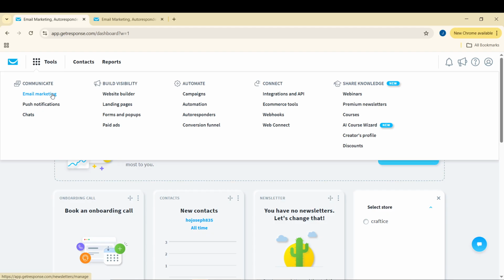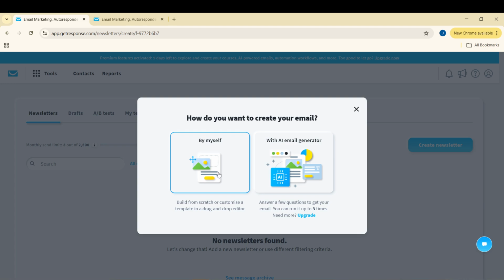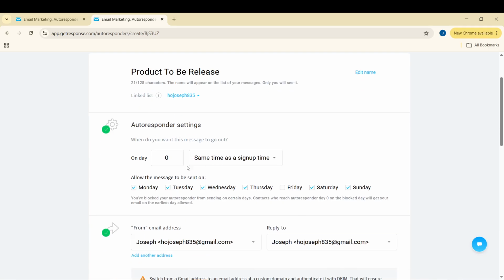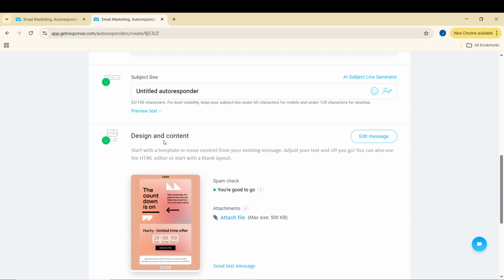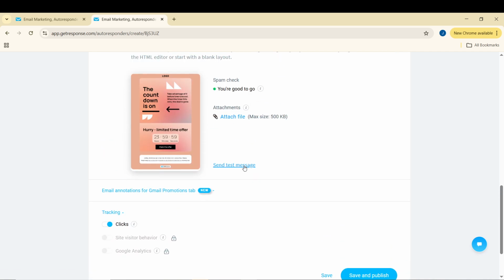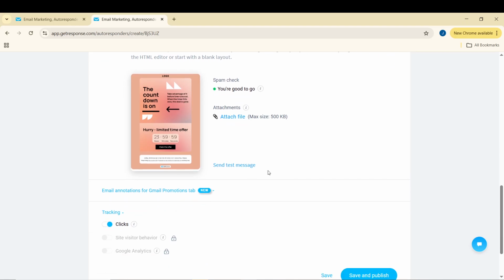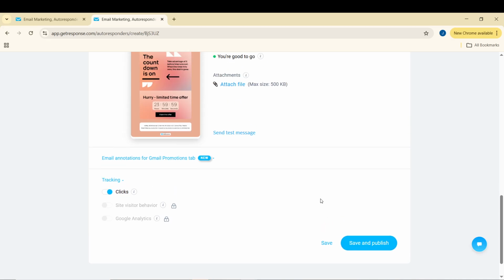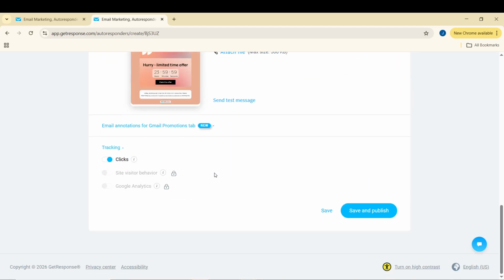How To Send Email In Getresponse Affiliate Marketing [2026 Guide]